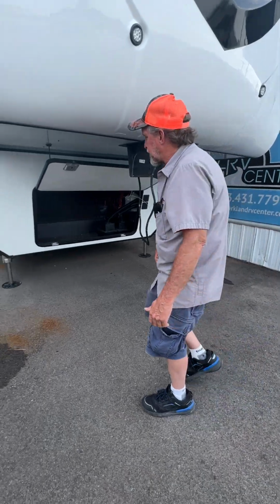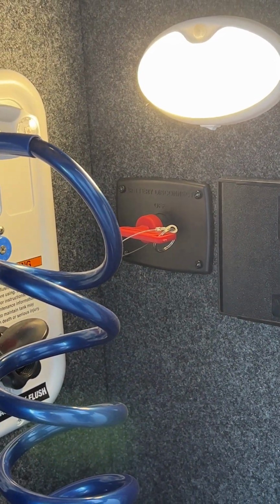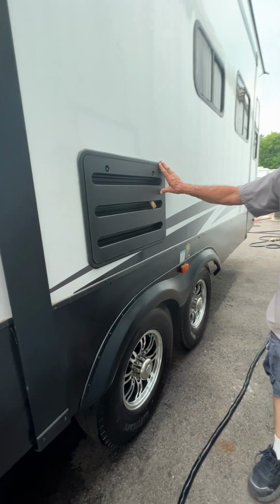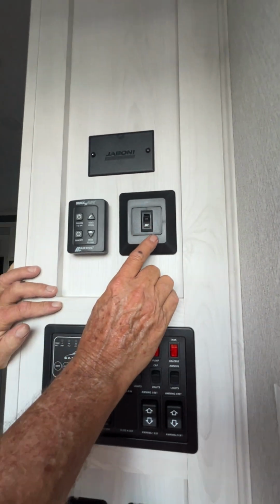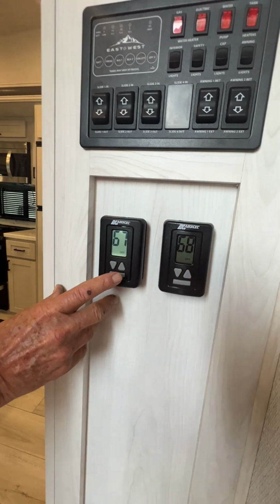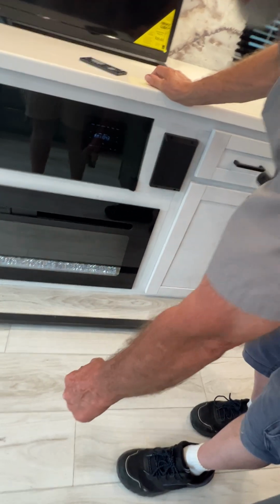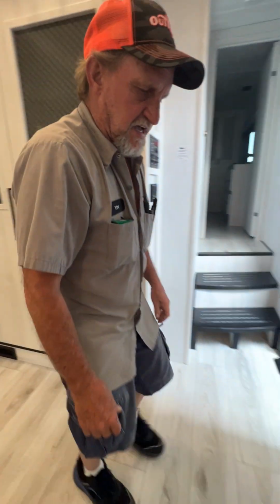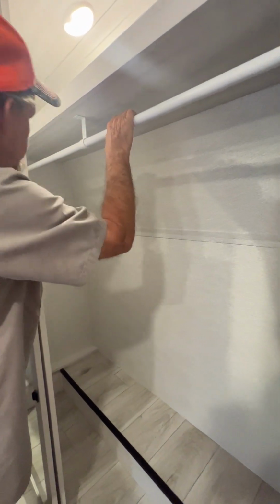Virtual Walkthrough of the 2022 East to West Ahara 325RL Fifth Wheel at Parkland RV Center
Virtual walkthrough of the 2022 East to West Ahara 325RL fifth wheel here @parklandrvcenter in Leadington, Missouri. Notable features include double-door pantry/closet, 16-cubic foot refrigerator, built-in oven, kitchen island, theater seating, telescoping TV, fireplace, free-standing dinette, king bed, and washer/dryer hookups. This camper is a perfect couple's coach, and it sleeps up to four people!